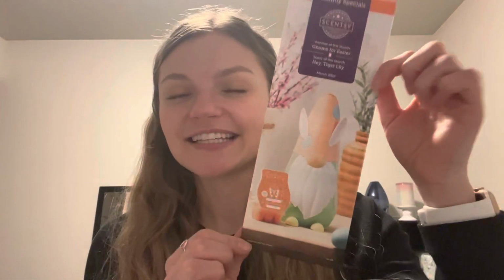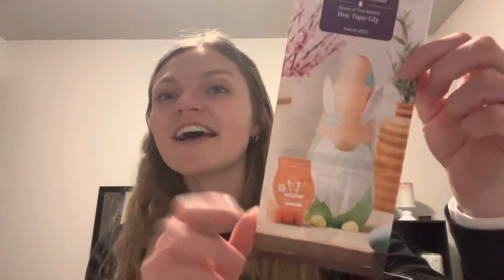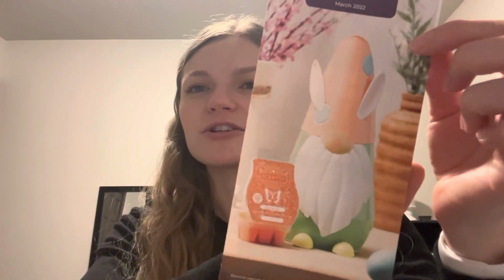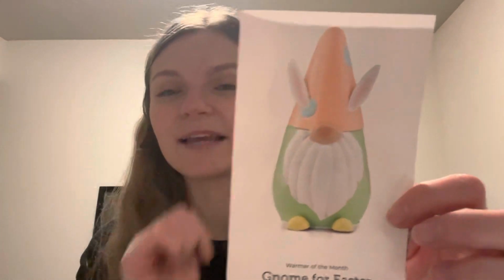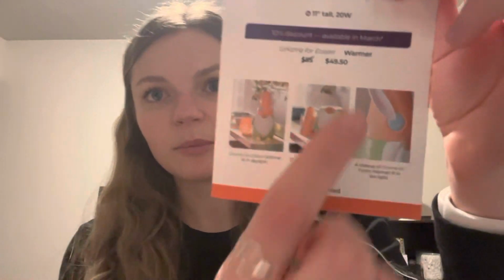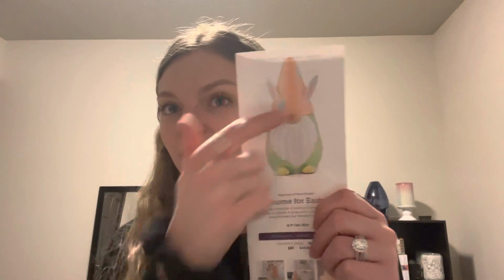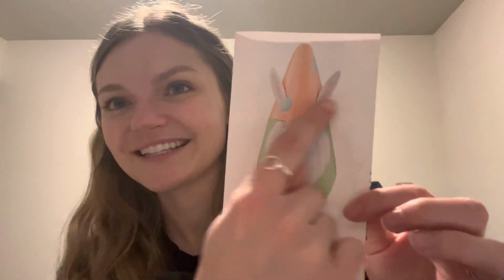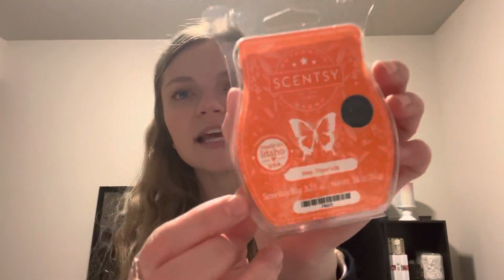Scentsy March 2022 Scent + Warmer of the Month